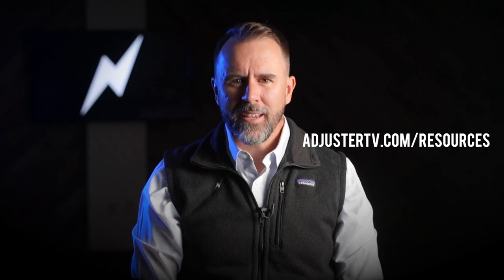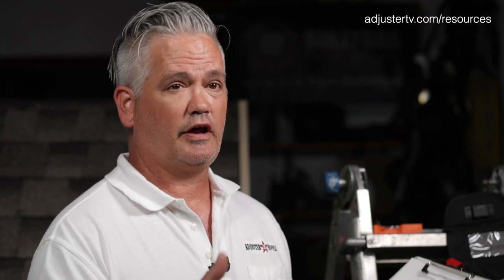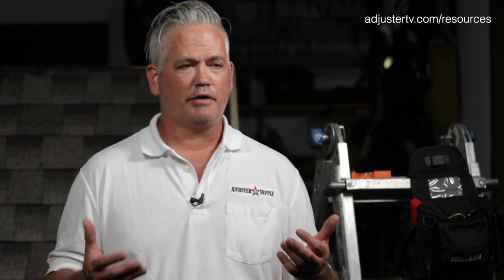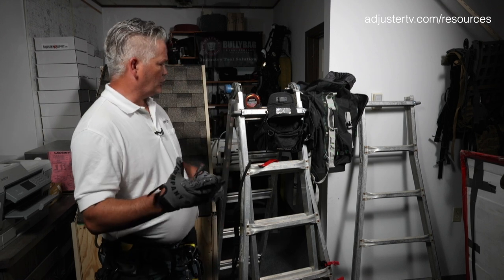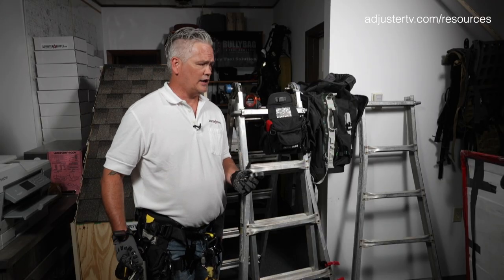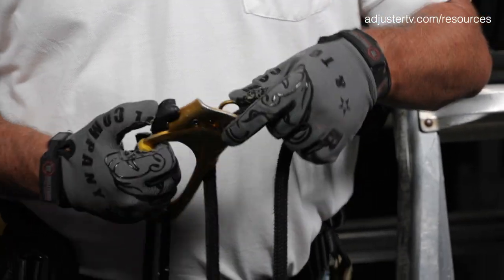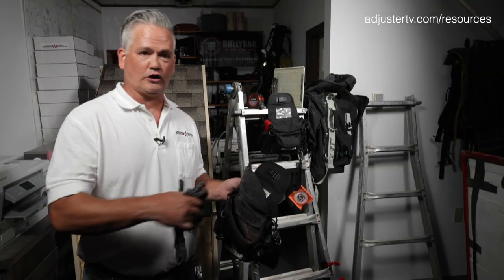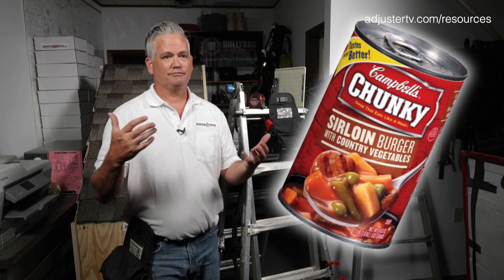Hurricane Deployment Gear and Tools | Sunday Special